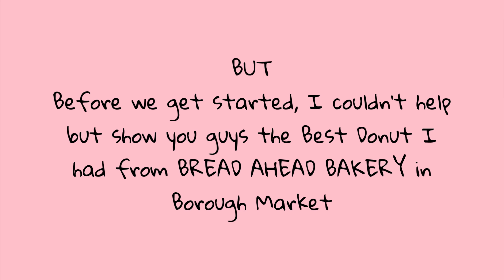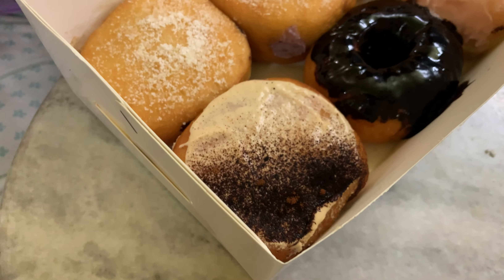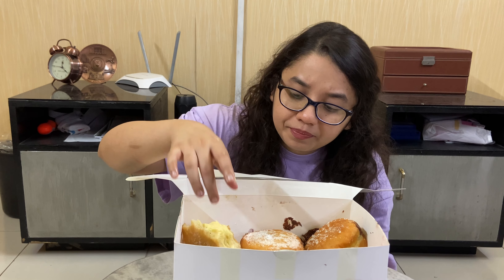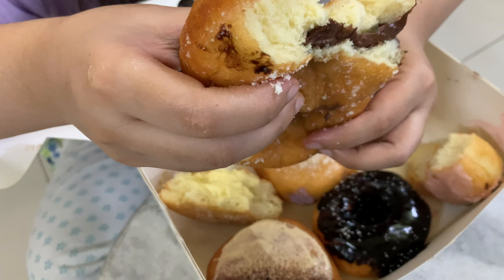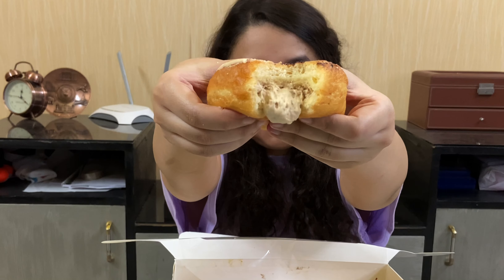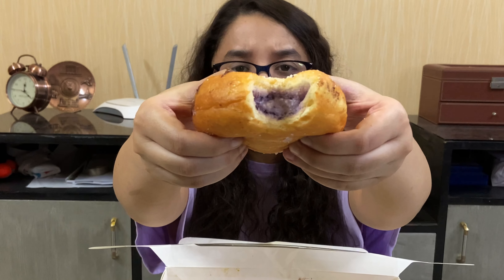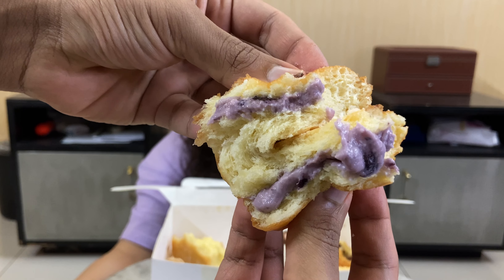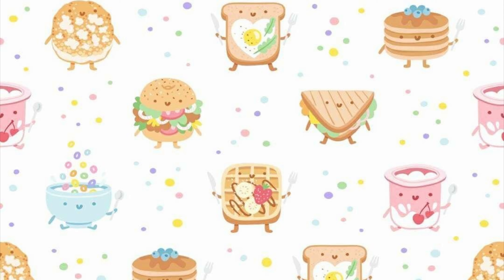ARE THESE THE BEST DONUTS IN TOWN?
Heyyo Everyone! Welcome back to another video! I have been craving some filled doughnuts, which led to the birth of this video or a series! So in this series I will be hunting for the best DOUGHNUTS IN DHAKA! So I will be trying doughnuts for one place in each video and we will have a concluding  video to decide which place actually has the BEST DOUGHNUTS IN DHAKA! 🙋🏻‍♀️

The first place we will be trying doughnuts from is Mystic morsel!
I ordered 4 of their filled doughnuts (vanilla custard, tiramisu, blueberry cream cheese & cinnamon sugar and nutella) and 2 glazed doughnuts (chocolate & strawberry)
Total 💸 : 910 *with delivery*

Borough Market Food Tour | Best Street Food Market in London